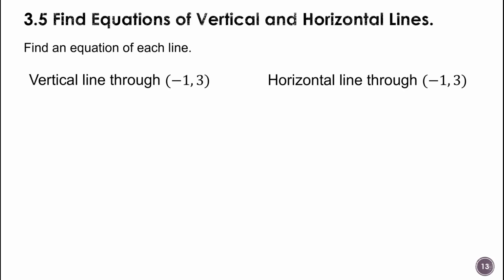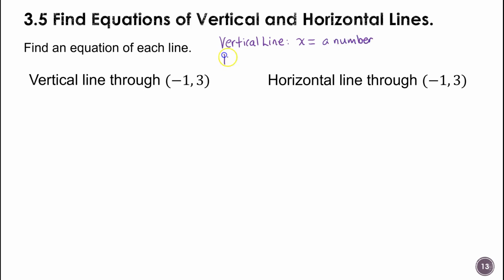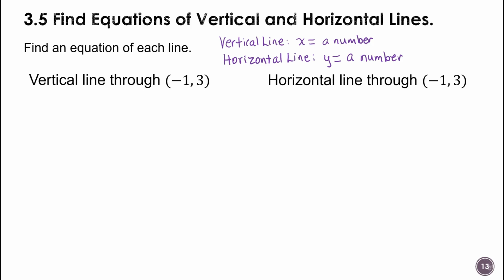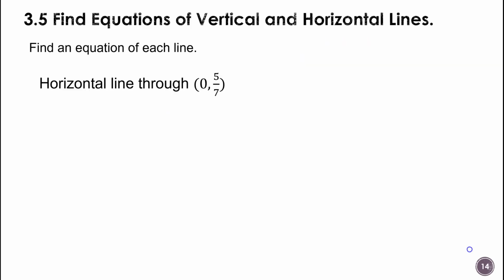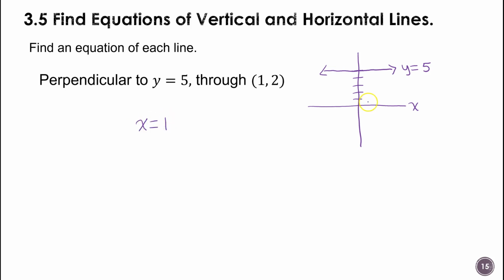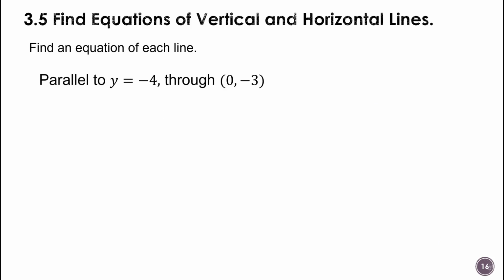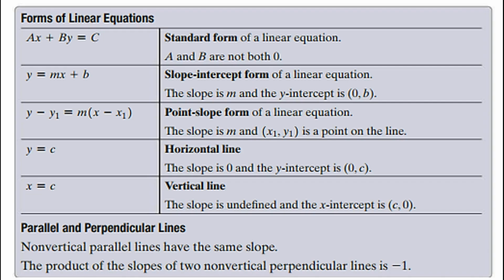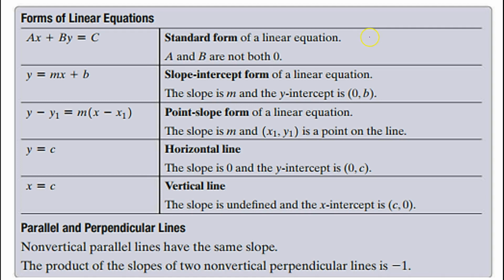3.5 Equations of Vertical and Horizontal Lines